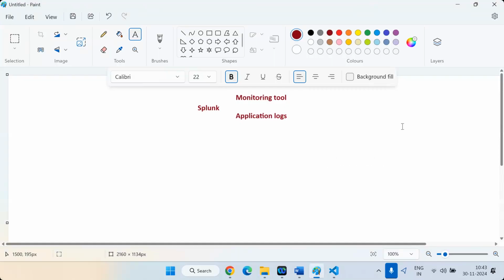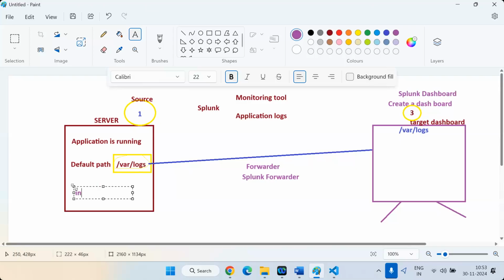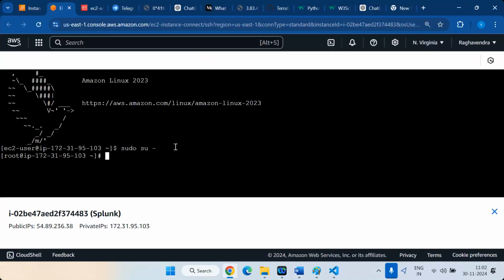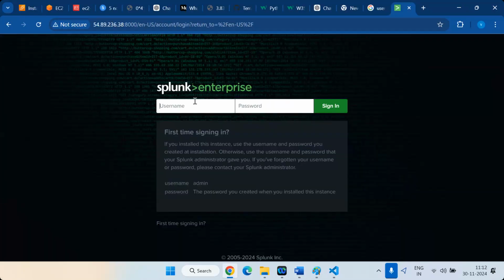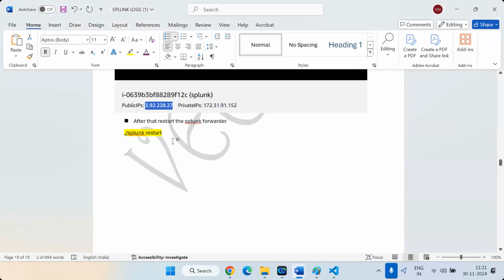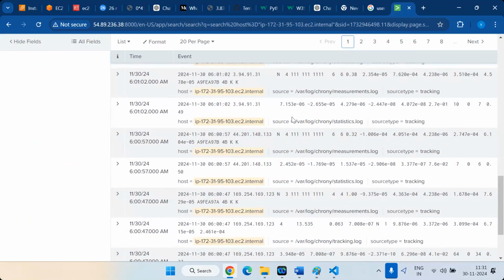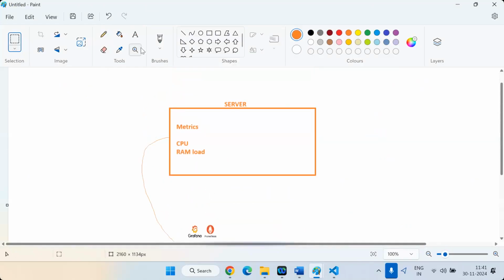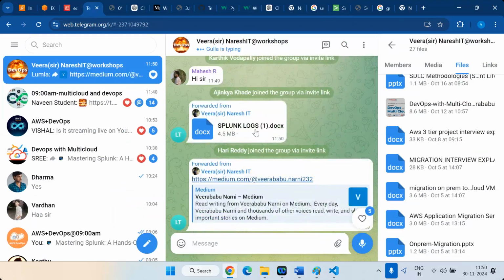Mastering Splunk A Hands On Real Time Monitoring and Analytics